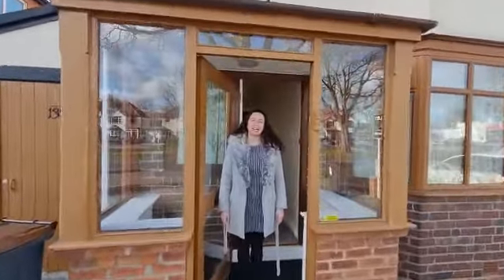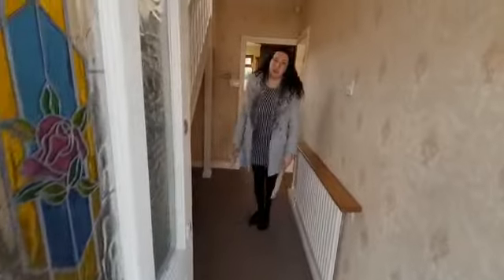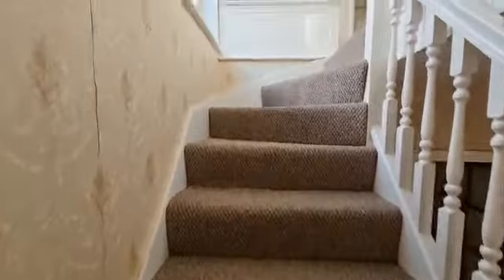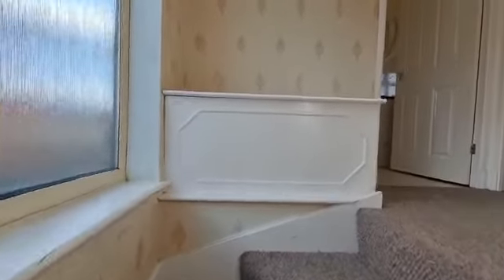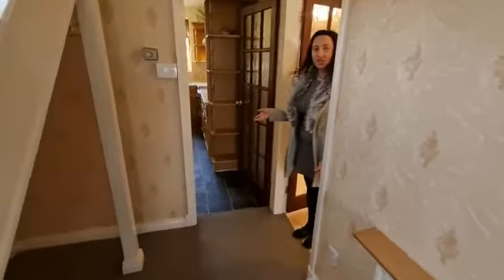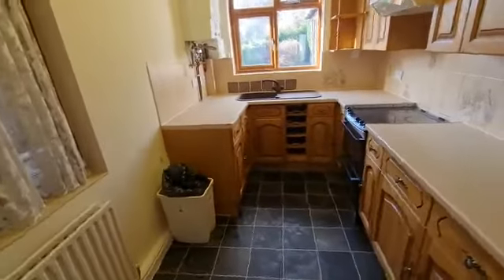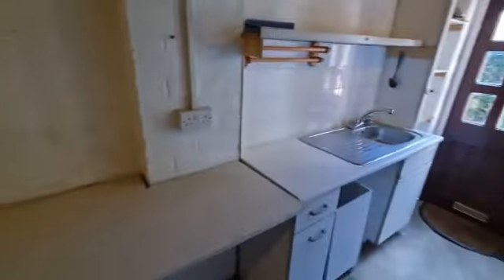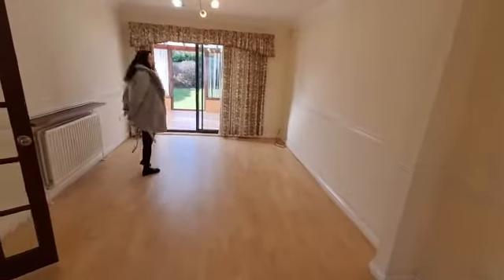1389 Stratford Road, Hall Green